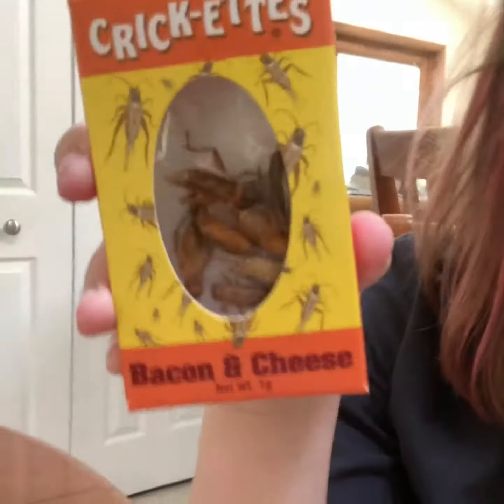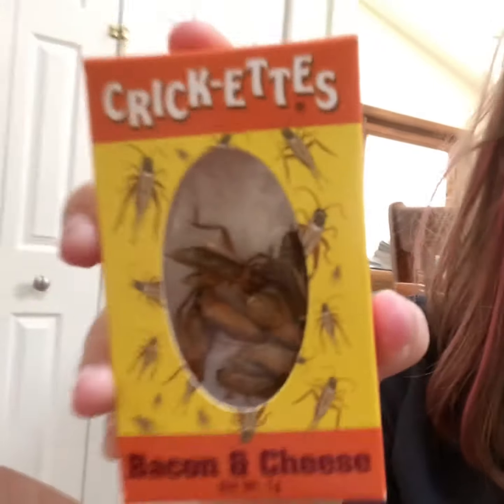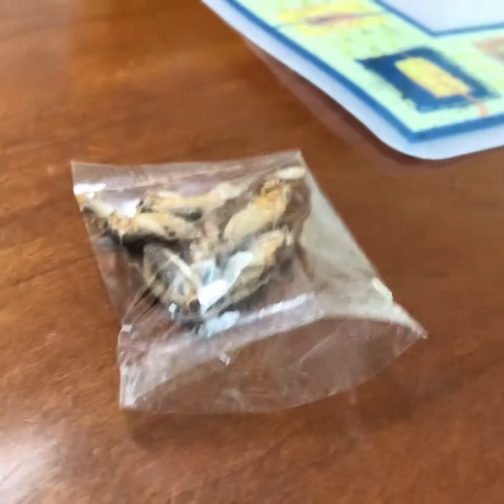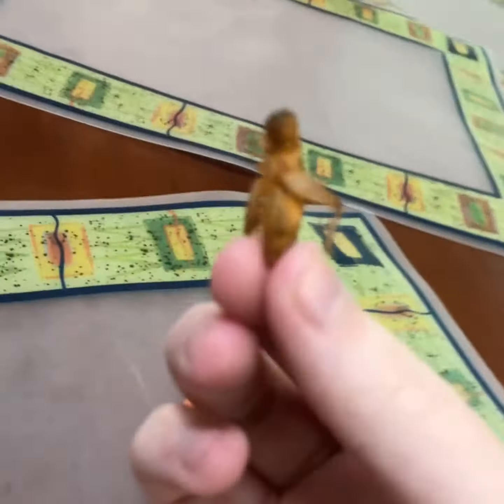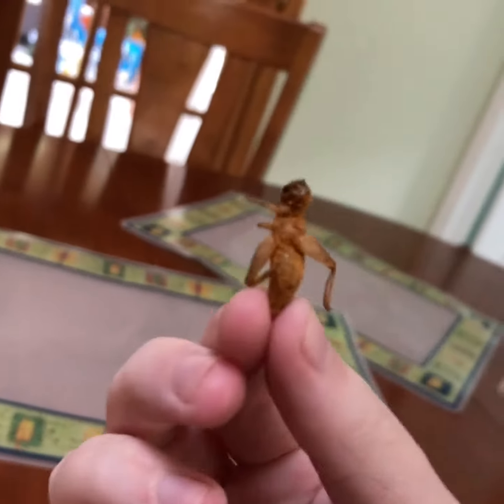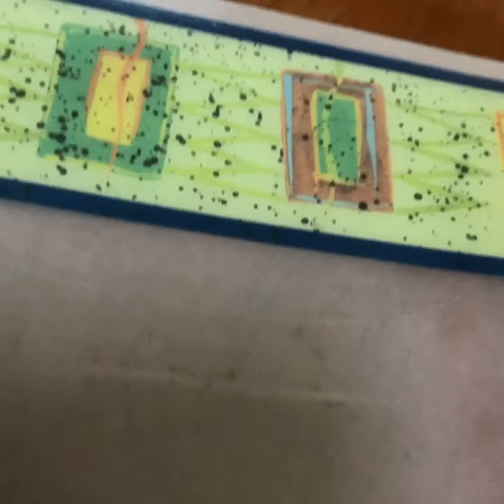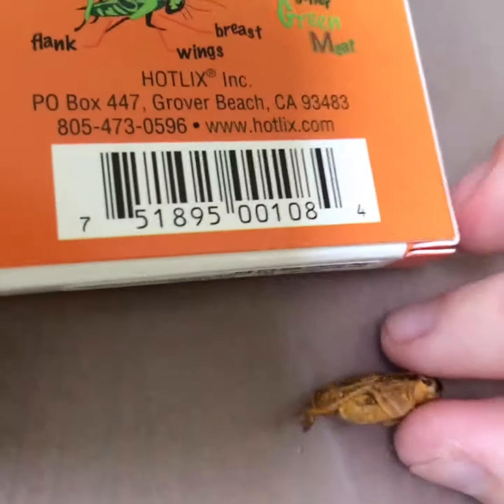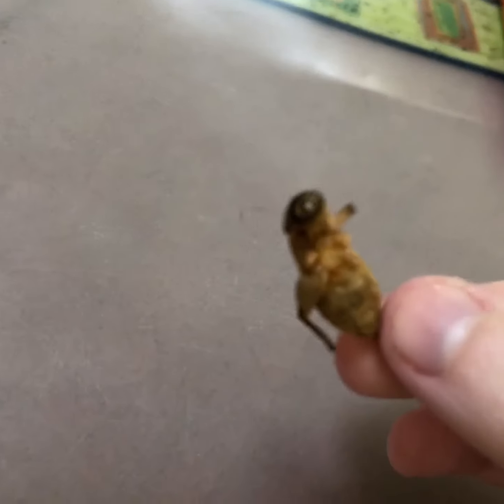Eating Crickets!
I try Crickette snacks by Hotlix. :3